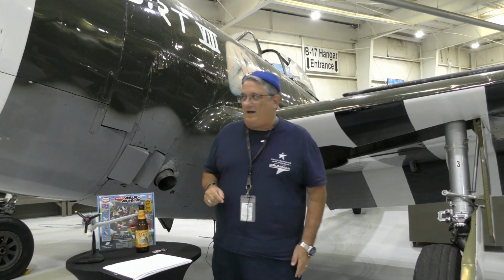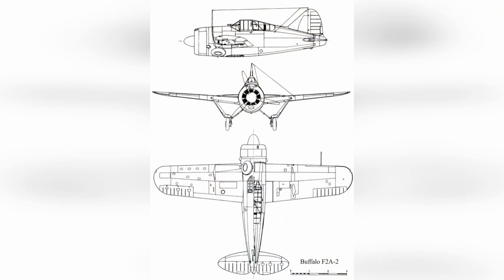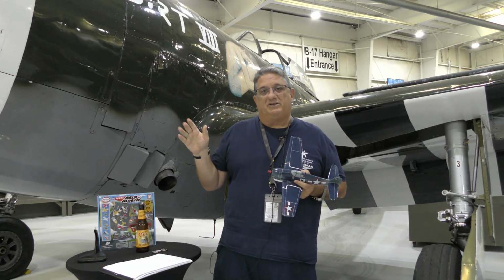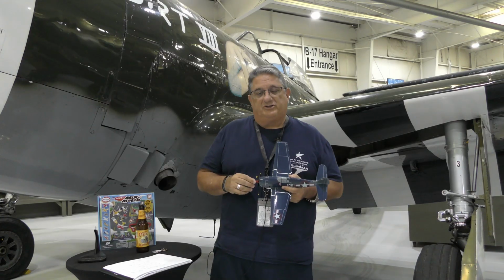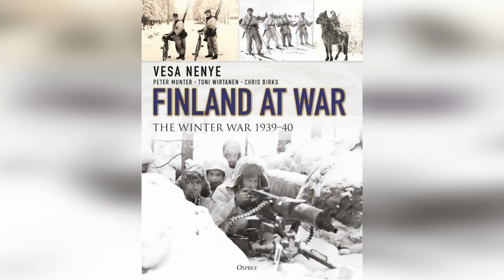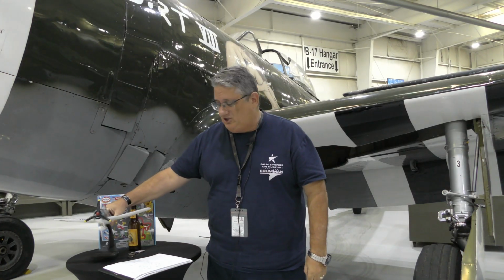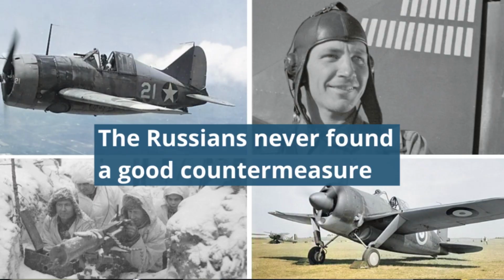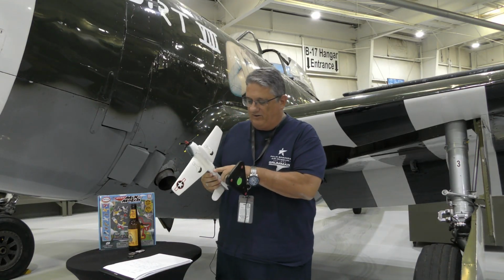Brewster F2A Buffalo - Warbird Wednesday Episode #287